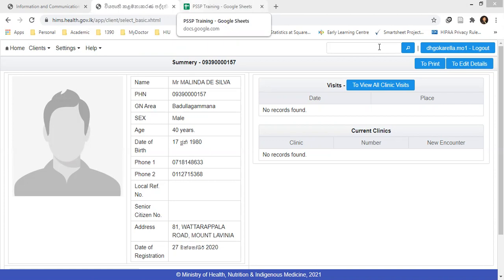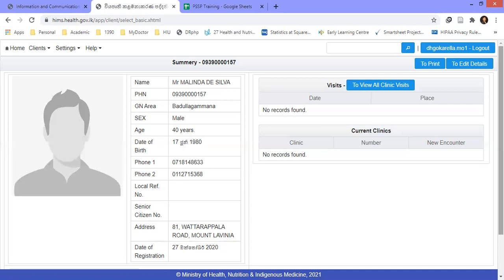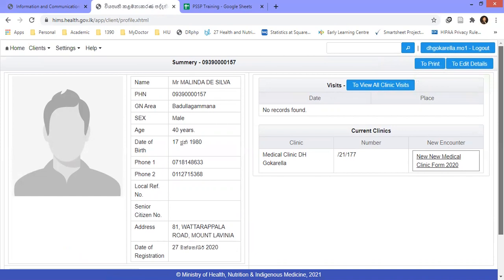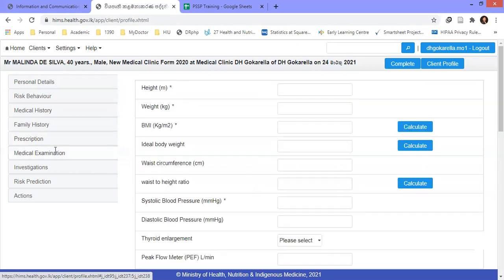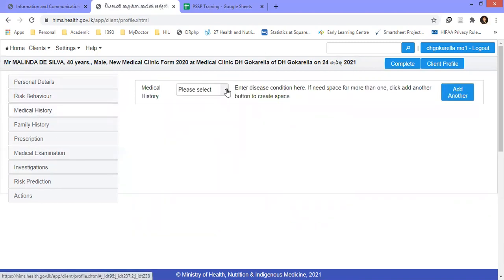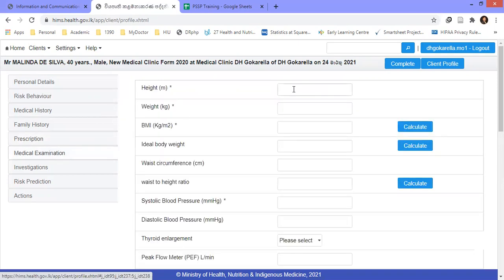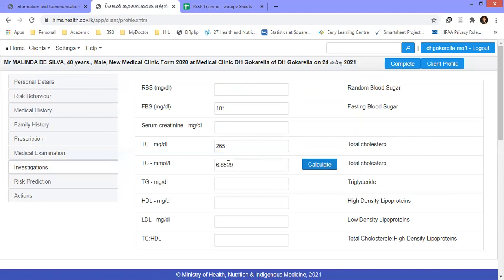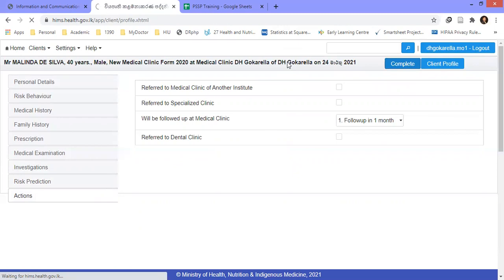Medical Clinic Module_HIMS Cloud (English)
This screen cast will take you through the essential steps to be followed to enroll a patient already having a NCD Diagnosis to medical clinic, update his clinical data and assess cardio vascular disease risk.